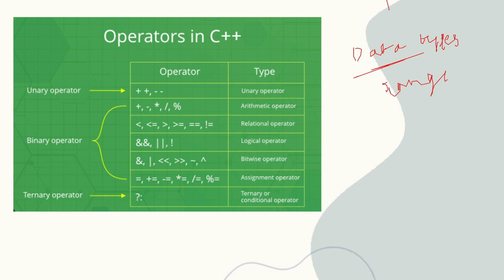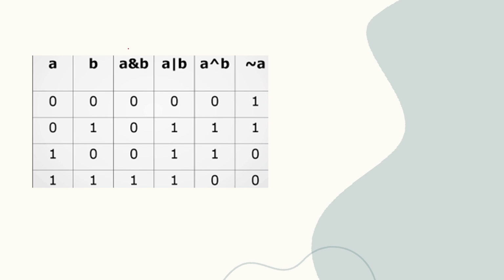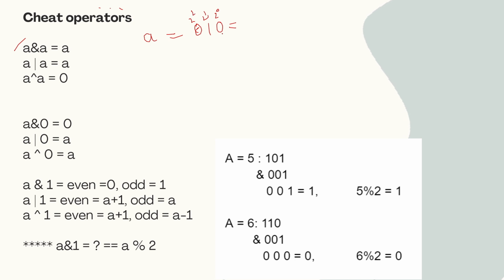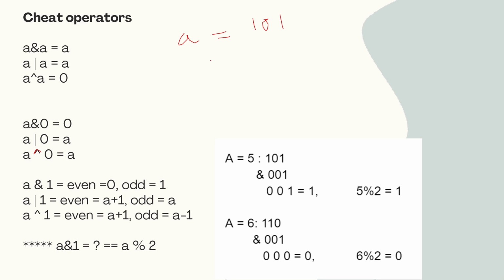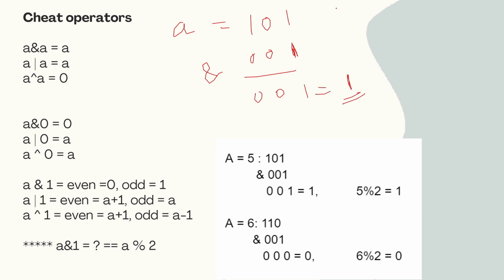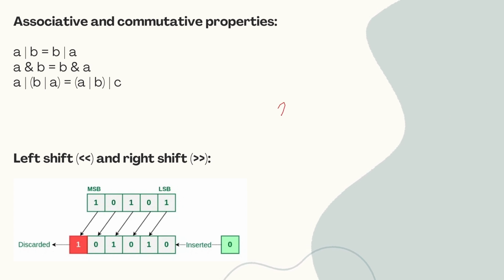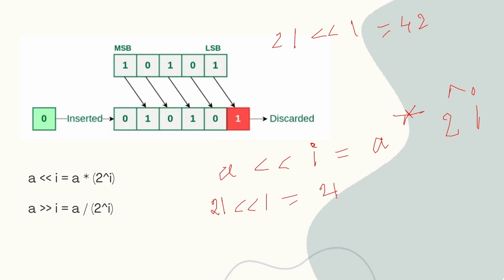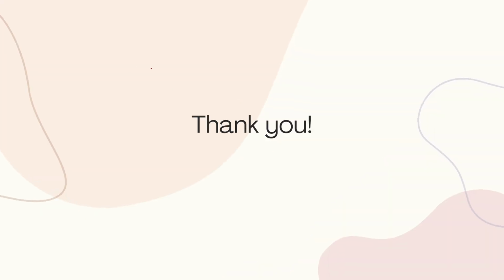Operators | Bitwise Operators | Data Structures and Algorithms || Tutorial #2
In this video, we dive deep into the world of bitwise operators, focusing on their functions and applications. We'll explore each operator in detail, including AND, OR, XOR, NOT, and bit shifts. By understanding how these operators work at the bit level, you'll gain a solid foundation for tackling more complex bit manipulation techniques.

Whether you're optimizing performance or working on low-level data processing, mastering these concepts will give you the tools you need to excel.